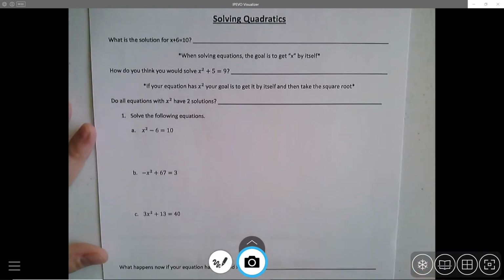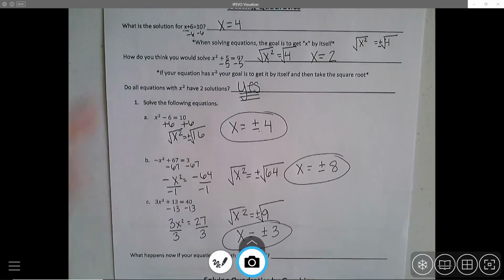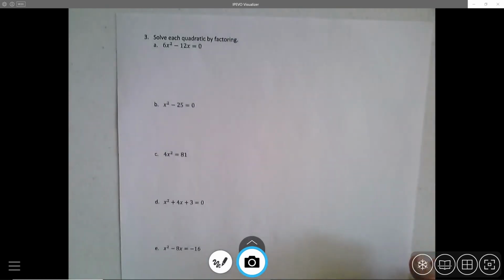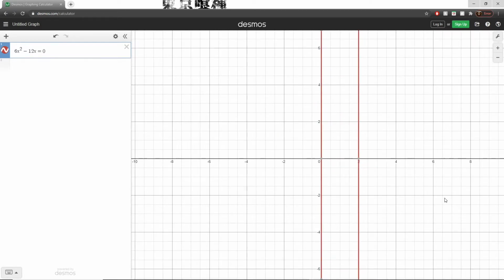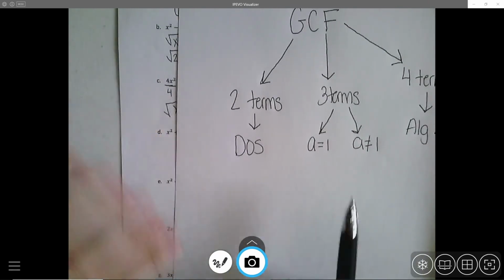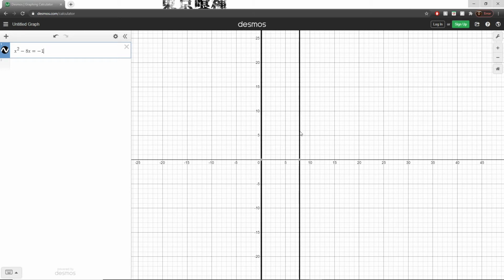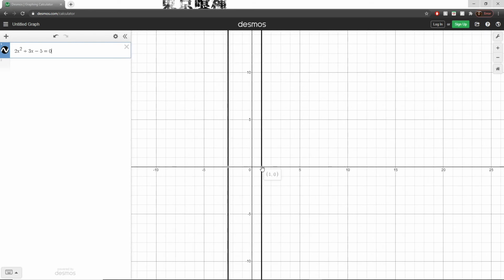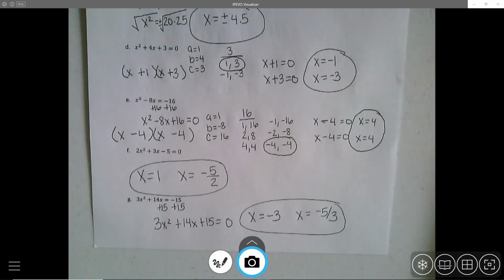Unit 0: Lesson 6: Solving Quadratics (Graphing and Factoring)